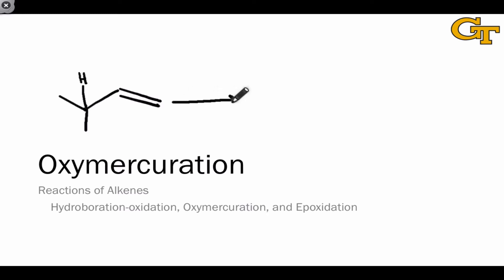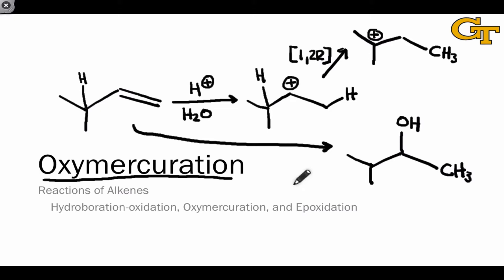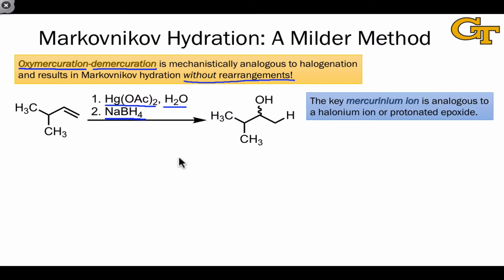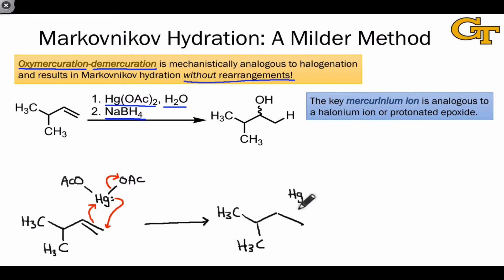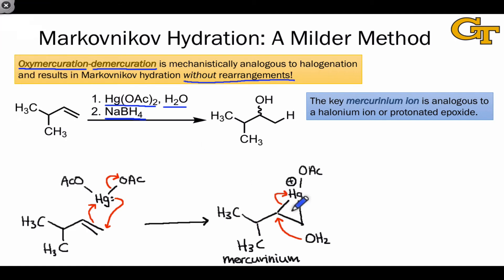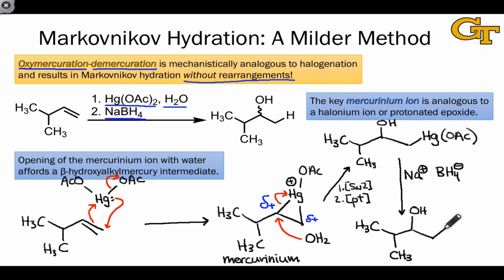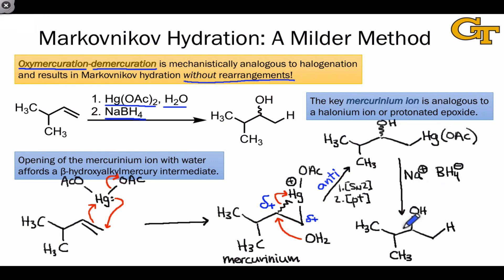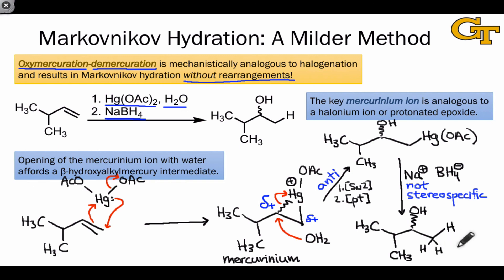24.02 Oxymercuration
Mechanism and stereochemistry of oxymercuration-demercuration, which accomplishes Markovnikov hydration without rearrangements.